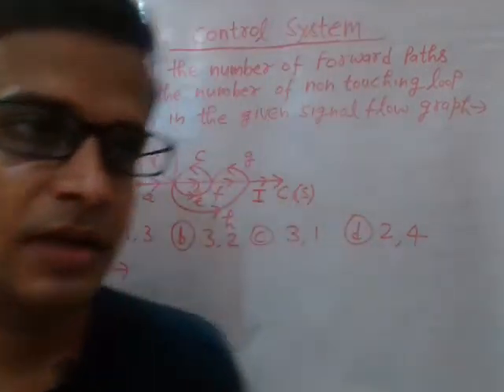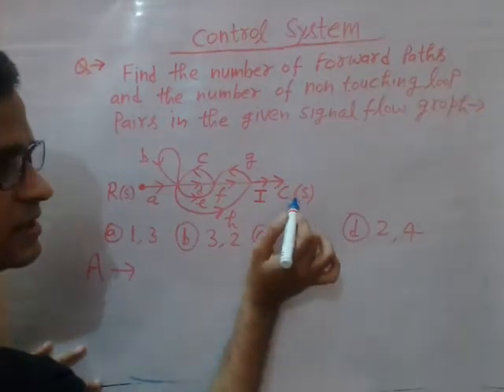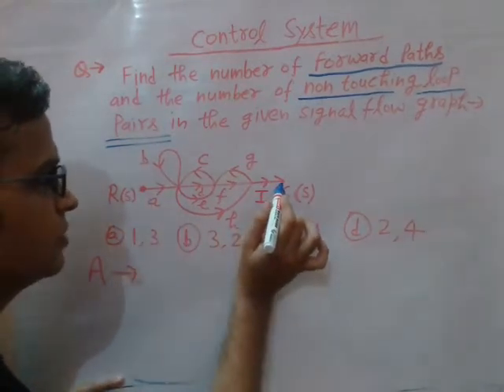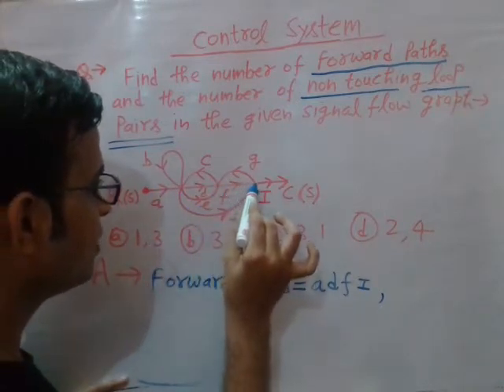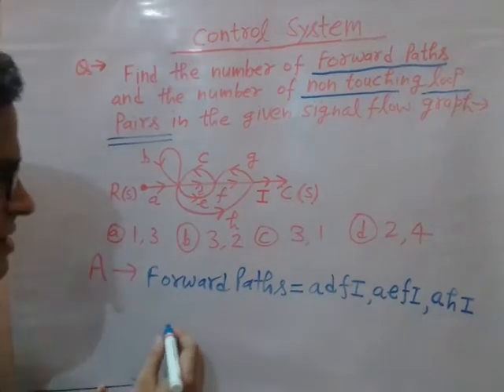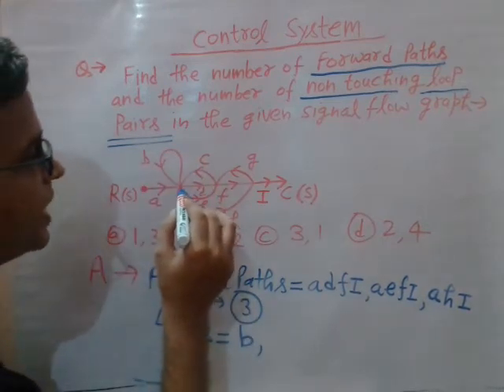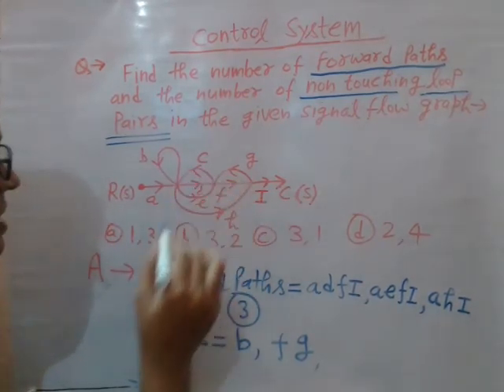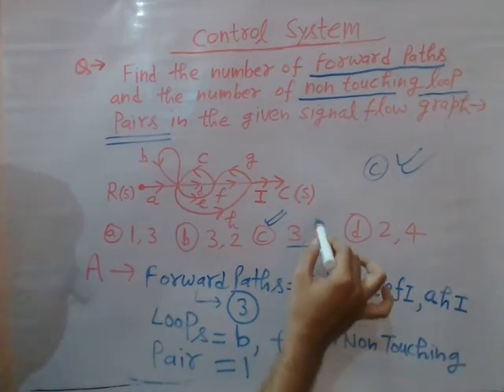L_1 Signal_flow_graph_Qu_1 ESE_2002